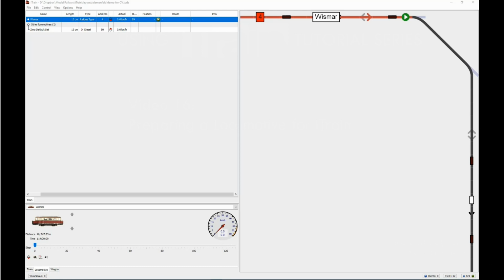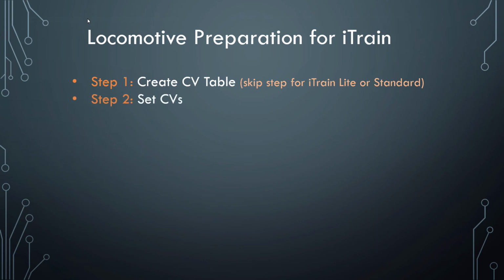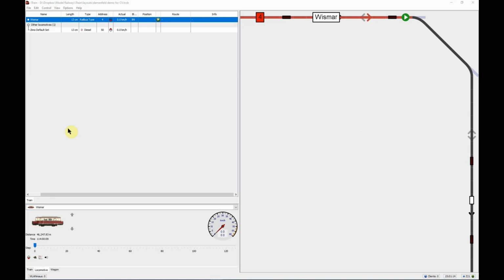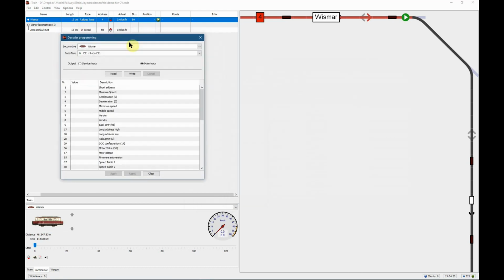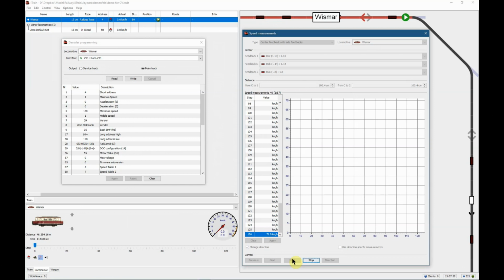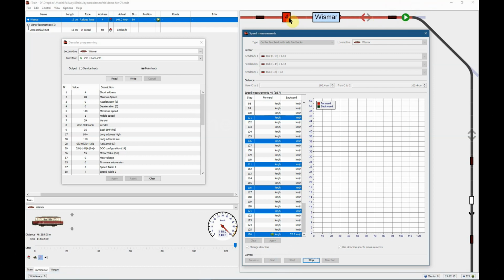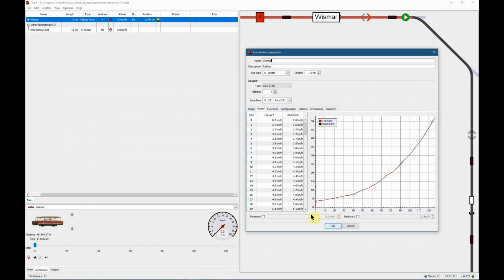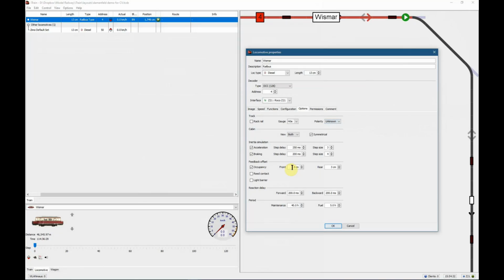Video 16: Using iTrain Tutorial Series - Preparing a Locomotive for iTrain (Part 1)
This is video #16 in the Using iTrain Tutorial Series.
In this video we show the 5 step process for preparing a locomotive for use in iTrain.
Timeline
02:30 - Five step summary
05:15 - Creating a CV Table
09:13 - Setting CV3 Acceleration, CV4 Deceleration
10:50 - Measuring and setting CV5 Max Speed
13:30 - Measuring and setting CV2 Min Speed
14:38 - Creating a Speed Profile
20:00 - Inertia Simulation - Acceleration - Deceleration - Step Delay - Step Size - Feedback Offset